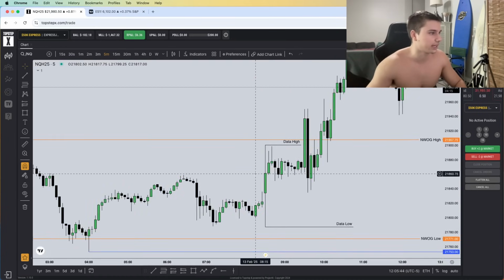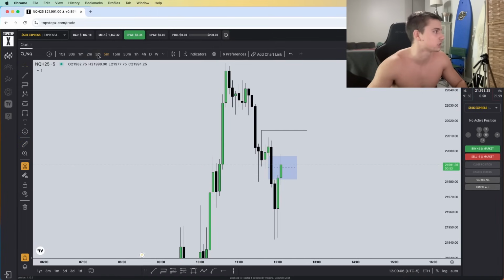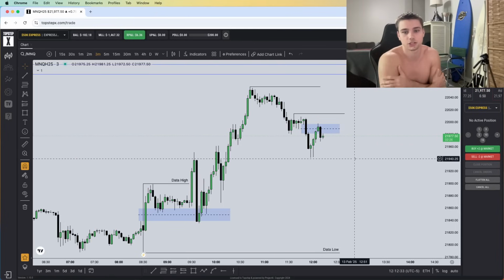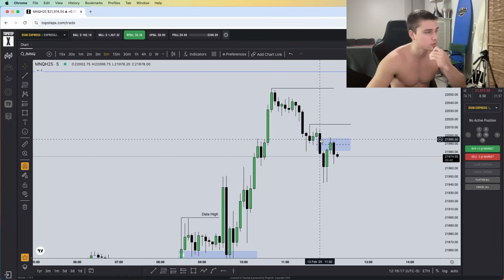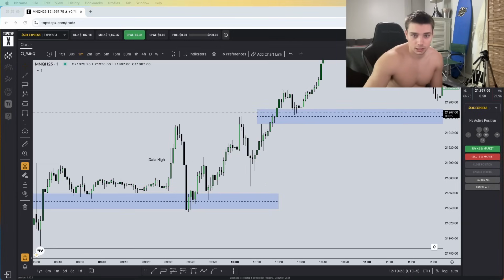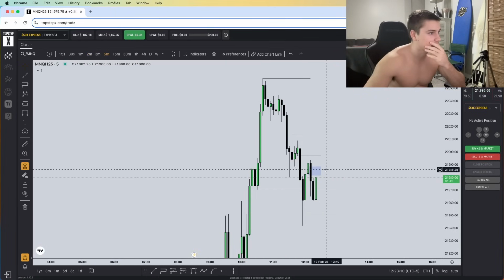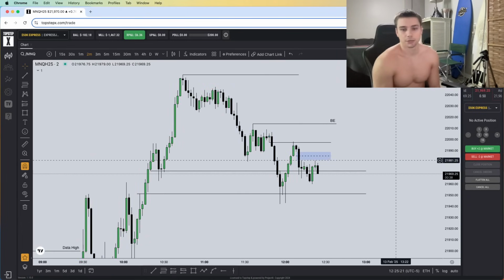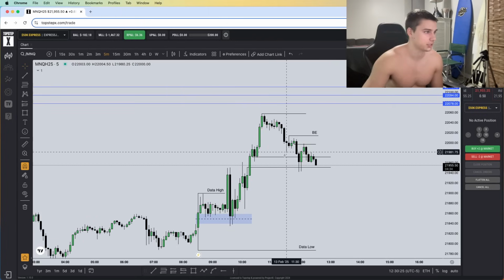Taking Too Many Trades and Making No Money